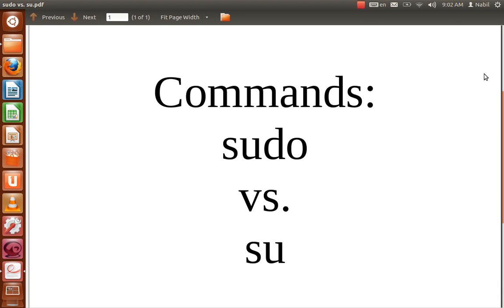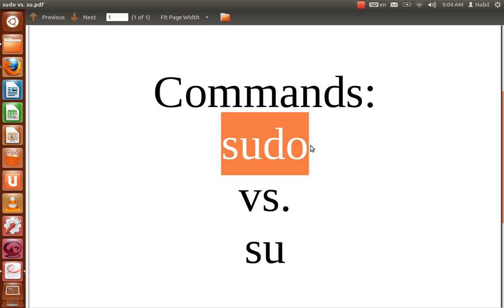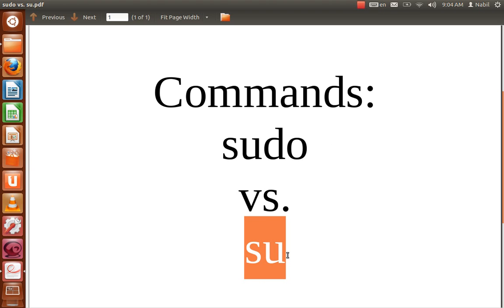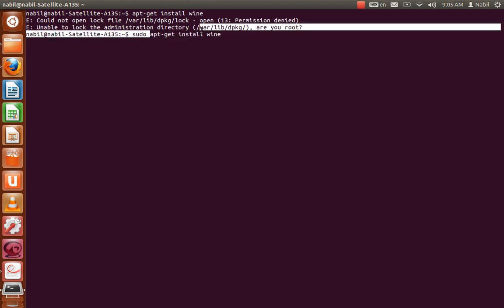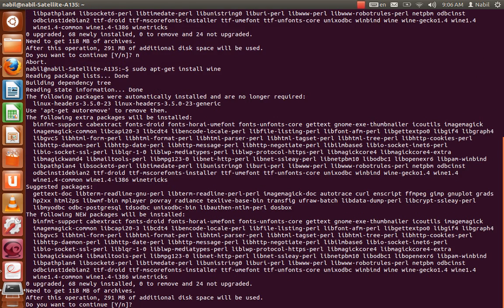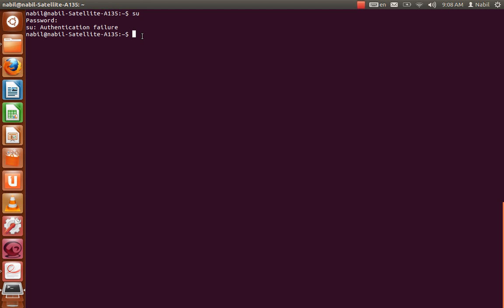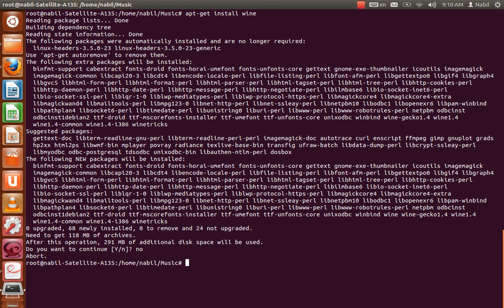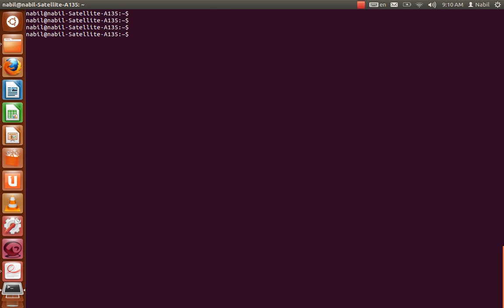How to use sudo and su command (linux tutorial)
Whats the difference between sudo and su command? How can we use them properly?